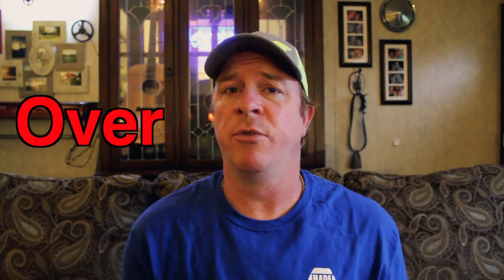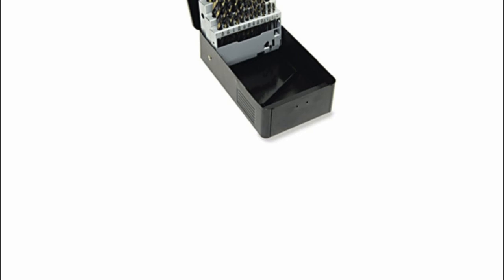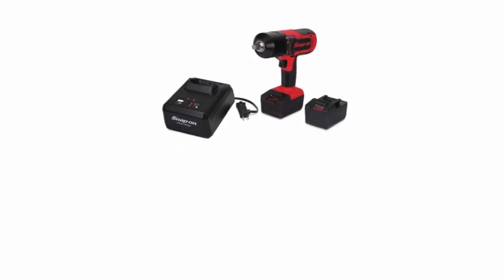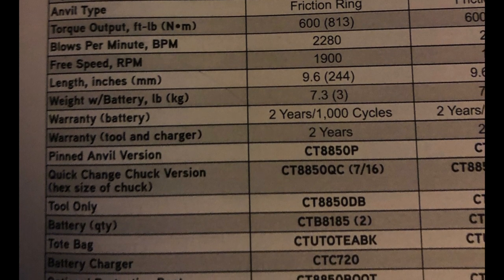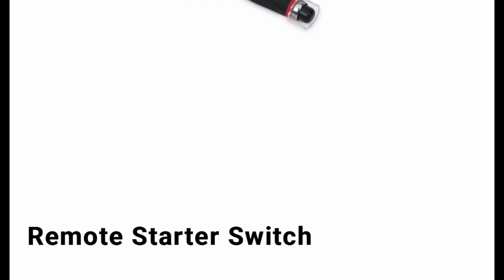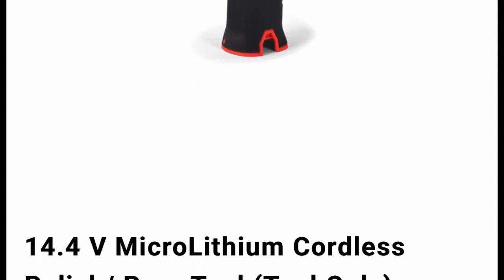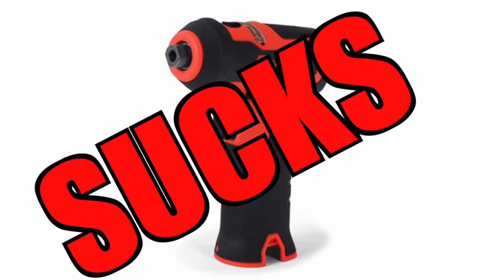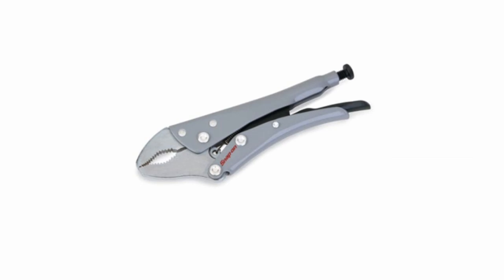Snap On Tools That Are JUNK: Stay Away From These Tools. DO NOT BUY THESE SNAP ON TOOLS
Here is a list of Snap On Tools that I think SUCK really bad. I am a fan of Snap On but I think they truly missed the mark on these!

I truly appreciate each view that I get on each and every video.

If you are interested in Koon Trucking or Diesel Medic shirts are stickers there should be a link to the teespring store where you can purchase these items.

Irwin 34 pcs Bit Set (same as Matco MQC34C) for $47.99 vs $153.85

Milwaukee 3/8” adapter to convert your impact into a 1/4” bit driver:

Vampire Tools 8” Extraction Pliers (these things are amazing):

Knipex Cobra Pliers (some of my go to Pliers):

Streamlight Stylus Pro Rechargeable Flashlight (I carry this in my pocket daily):

Koon Trucking
200 Davidson Dr.